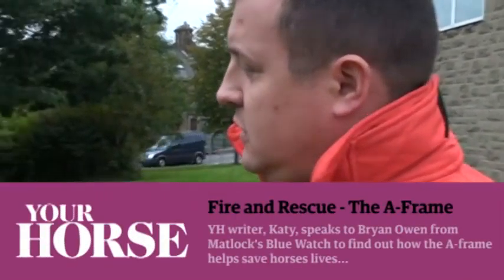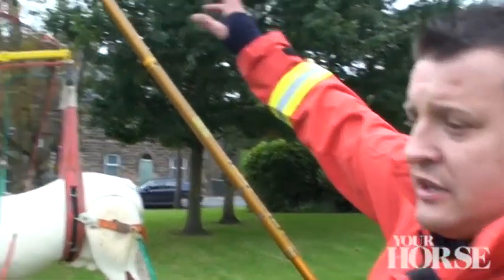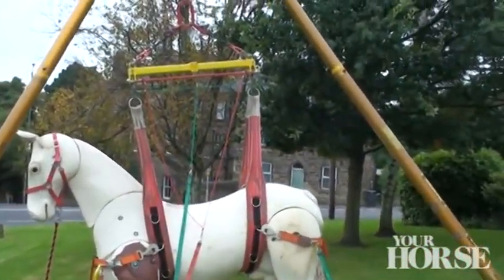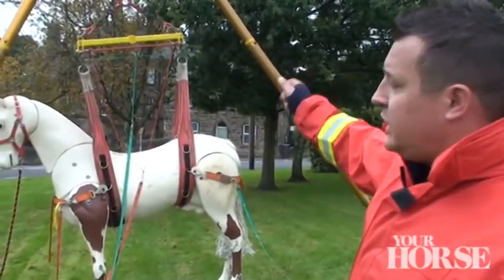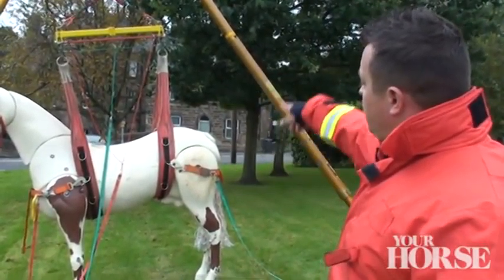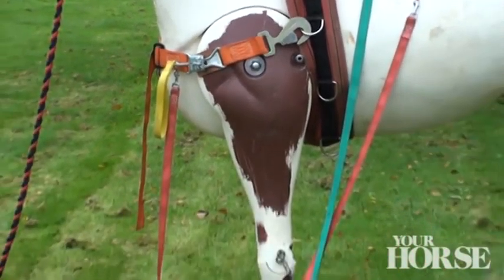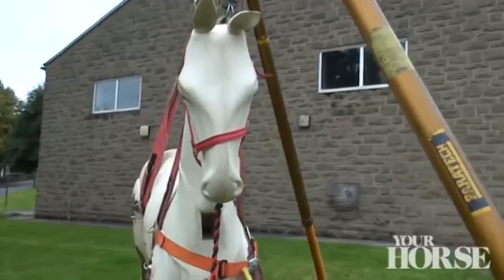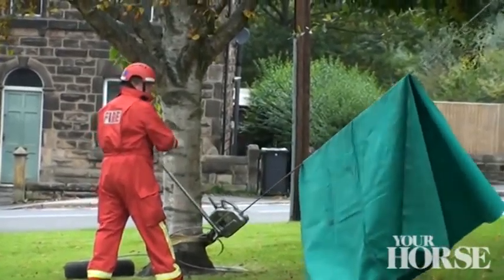The A-Frame | Fire and Rescue | Your Horse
This month, YH writer Katy visits the Derbyshire Fire and Rescue Service's specialist animal rescue team to find out how they tackle equine emergencies.